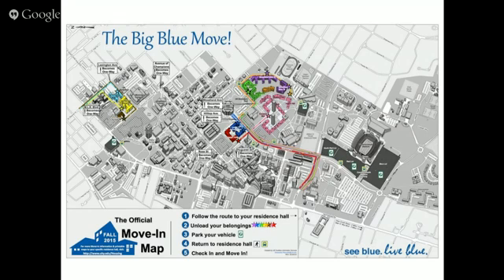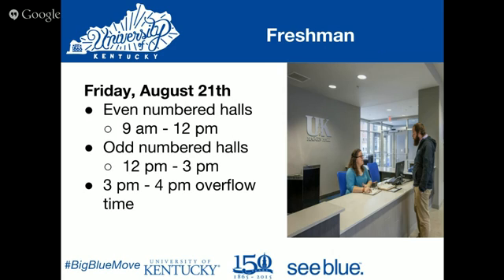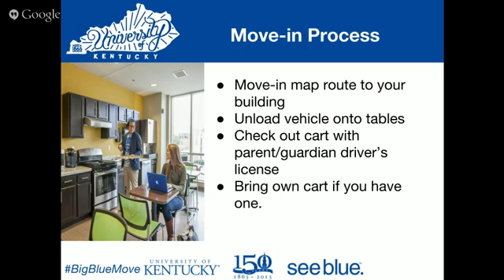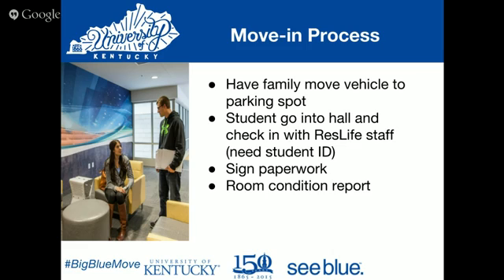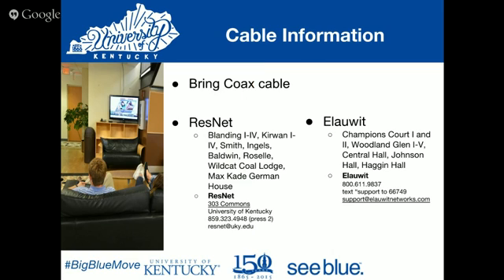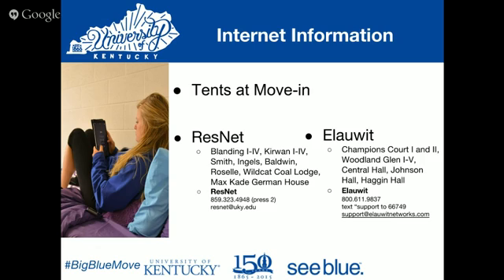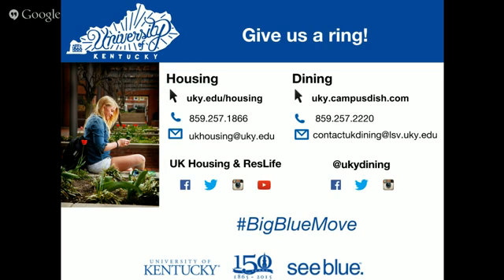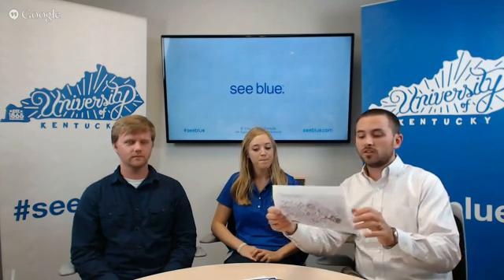UK Housing | Move-In Information Session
Join us on Thursday, August 13th at 3p EST. for an information session on move-in details.